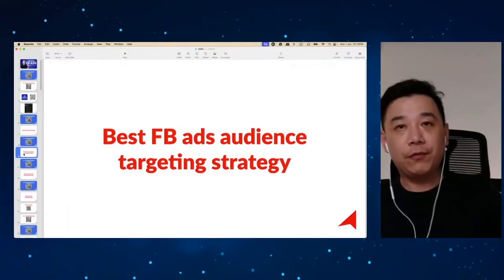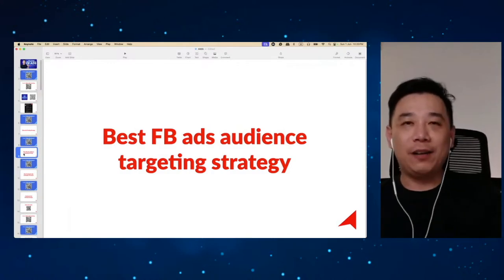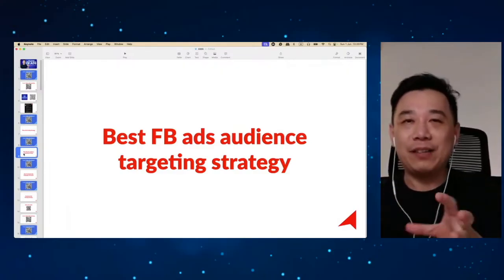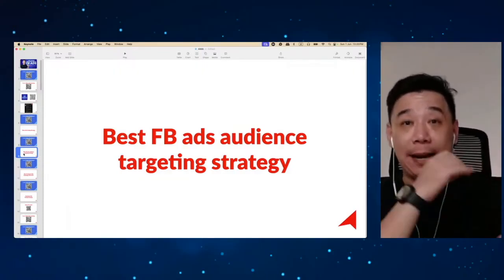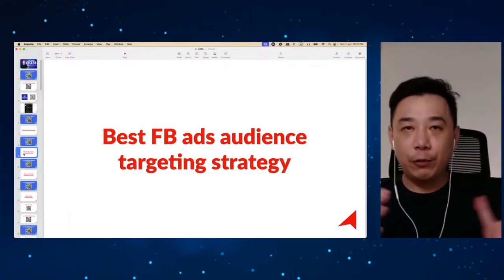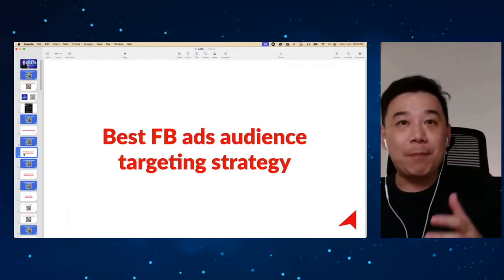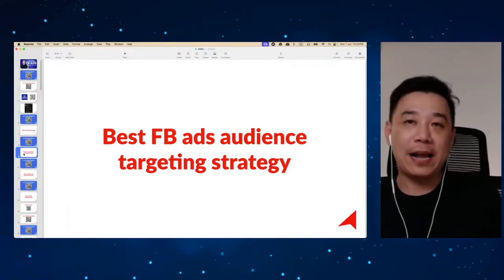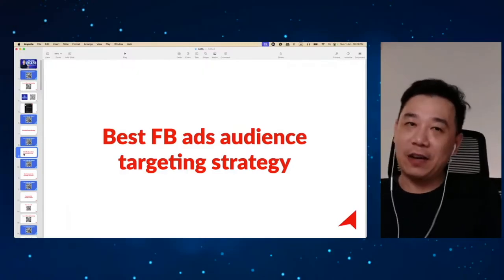Best Meta Ads Audience Targeting Strategy 2026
Is Your Meta Ads Targeting Obsolete? Stop Wasting Money on Outdated Strategies!

Remember the days of meticulously crafting ad sets based on detailed interests? Targeting "online marketing," "email marketing," or even "small business owners"? Those days are GONE. Meta has drastically reduced detailed targeting options – less than 30% of what was available before! And even those remaining are often just suggestions, with Meta reaching beyond those parameters anyway.

So, what's the real secret to success with Meta Ads in 2024? It's all about INTENT. Meta Ads is now an intent-based advertising platform. The algorithm learns from the right people clicking on your ads and matches your ad to people actively looking for what you're selling.

Here's how to make it work for you:
• Clarity is Key: Ensure your ad clearly communicates WHAT you're selling. Your audience should immediately know if it's for them.

• Ditch the Clickbait: Avoid irrelevant clicks at all costs! Bad clicks mess with your pixel and can force you to start from scratch.

• Trust the Algorithm: Stop searching for crazy hacks. Communicate effectively, and let Meta find the right audience within their customer journey.

• Low CTR? Don't Panic! Focus on optimizing your ad creative later. The initial goal is qualified clicks, not vanity metrics.
Ready to take your Meta Ads to the next level?I'm offering personalized support to help you navigate this new landscape:

• One-on-One Meta Ad Support: Get meaningful conversation with an expert to address your specific challenges.

• Remote Campaign Dissection: Receive a video walkthrough of your campaigns with actionable steps for improvement.

• Pre-Launch Ad Review: Send your ad creative/copywriting for review before you launch and cut the learning curve in half.

• One-on-One Zoom Calls: Get personalized help. Scan the QR code to work together and accelerate your Meta Ads journey!

00:00 Old School Meta Ads: Interest Targeting
00:10 Testing Detailed Targeting: Ad Set Breakdowns
00:24 Meta's Phasing Out Detailed Targeting
00:38 Intent-Based Advertising: The New Meta
00:52 Communicating Clearly: Attracting the Right Clicks
01:14 Avoiding Clickbait: Nurturing Pixel Events
01:32 Algorithm Learning: Matching Ads to Intent
01:47 Trusting Meta's Algorithm: Effective Communication
02:01 Low CTR: Optimizing Ad Creative Over Time
02:10 Meta Ad Support: One-on-One Expert Help
02:16 Remote Campaign Dissection: Video Walkthroughs
02:25 Ad Creative Review: Before Campaign Launch
02:33 One-on-One Zoom Call: Discounted Rate
02:38 Accelerate Your Journey: Scan QR Code